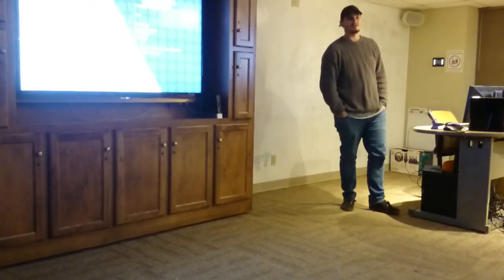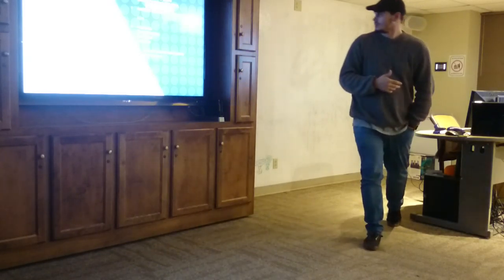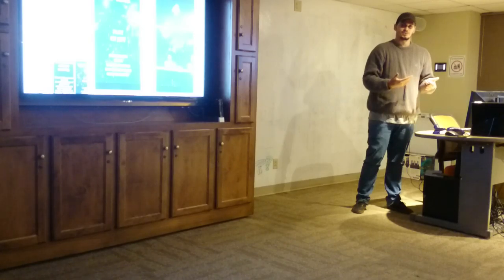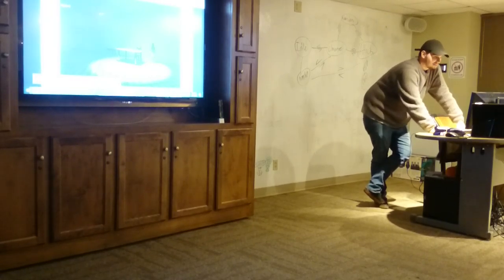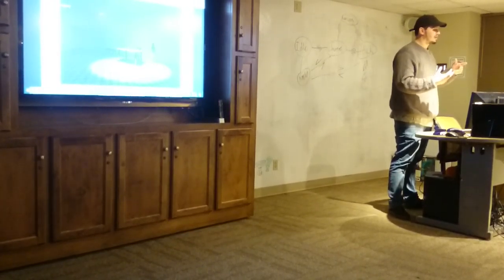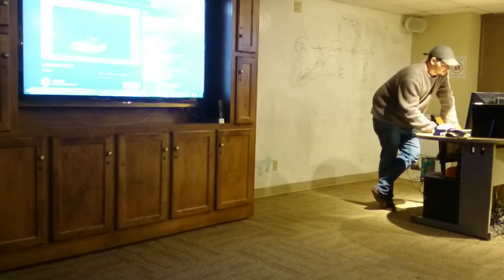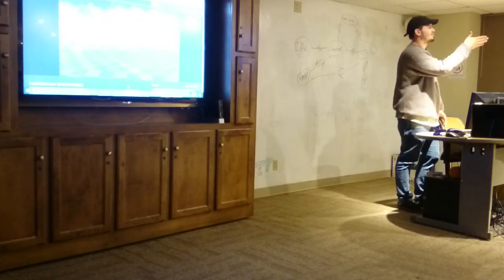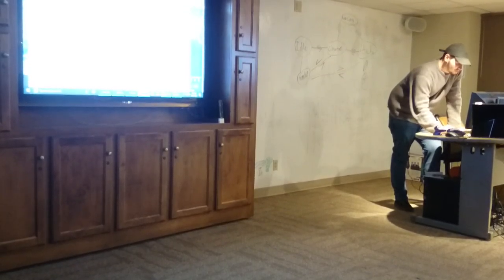DevTalk: Cory Brown - AFO Studios & Student Work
Fall 2017

Cory Brown talks about his experience making games, and how it went from dream to hobby to business and beyond.

This video was not edited and the screen was not captured, but we decided to upload it anyway in the event that anyone finds it useful or interesting.

The MU Game Design Guild is Marshall's only game development club.  We host monthly Dev Talks, fun interactive weekly meetings, and hold one game jam each semester.